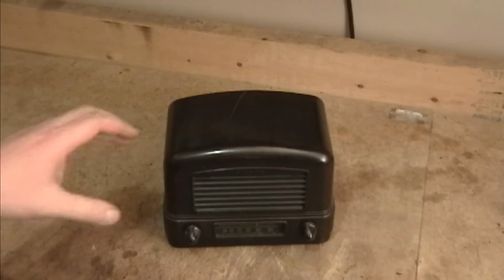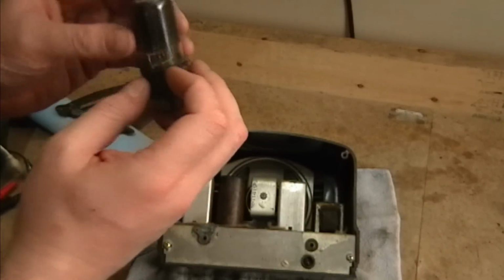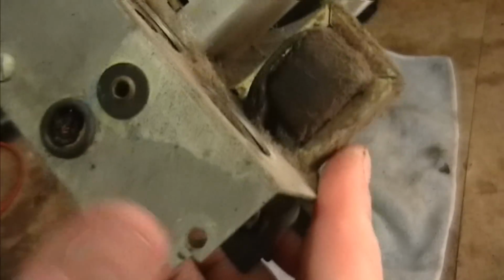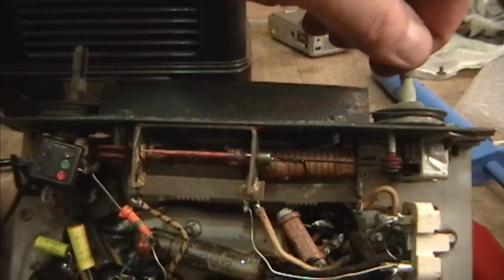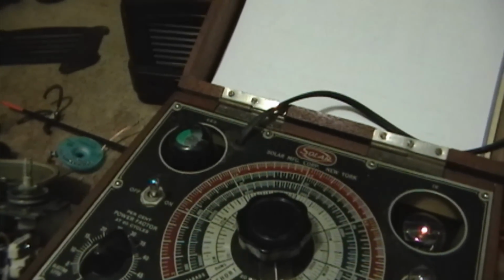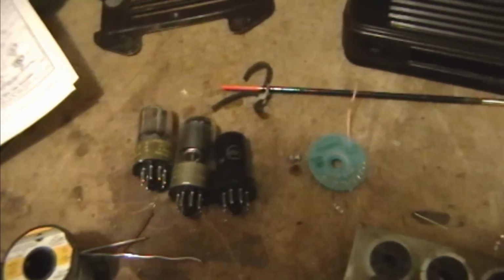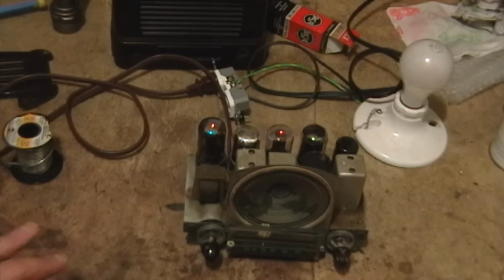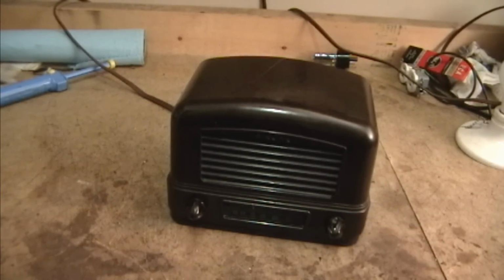FNR - Airline 14BR-1501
Here's a look at a little AA5 from the 40s